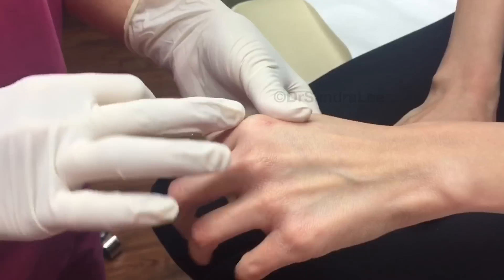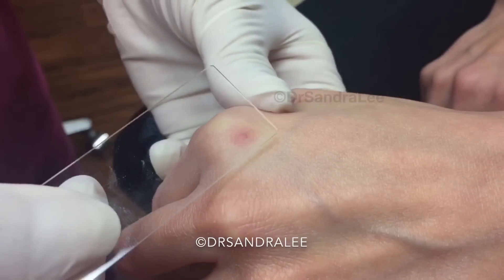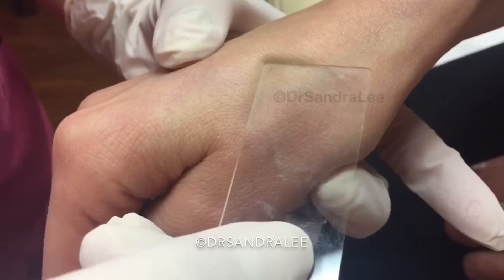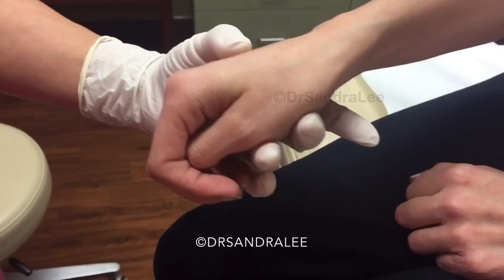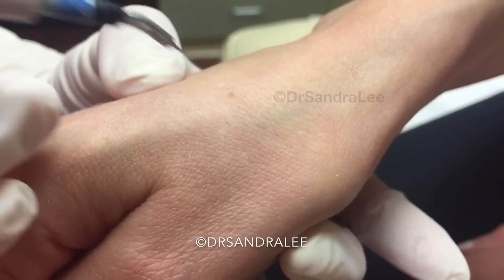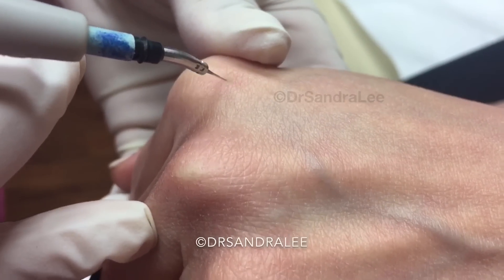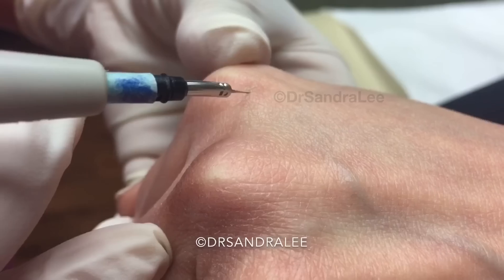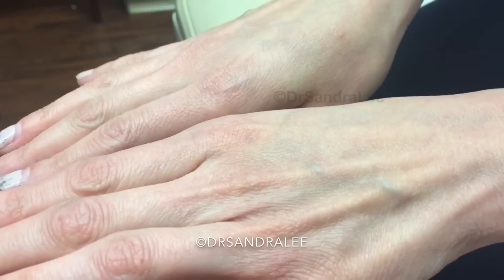Treating nevus araneus (broken capillaries) with electrocautery. For medical education- NSFE.